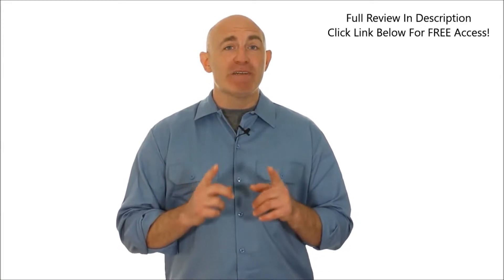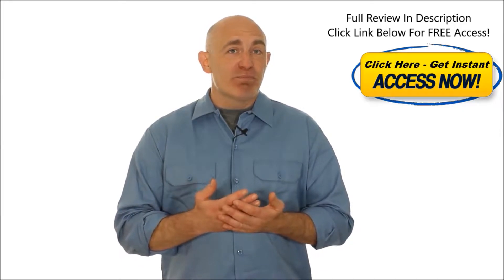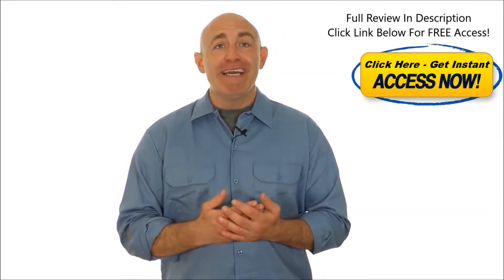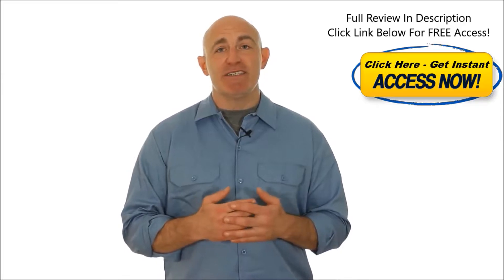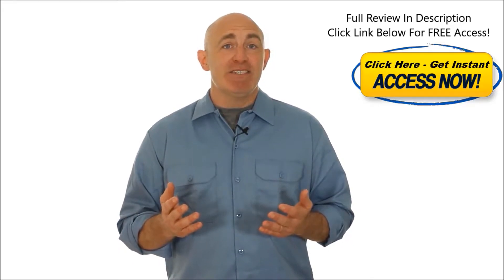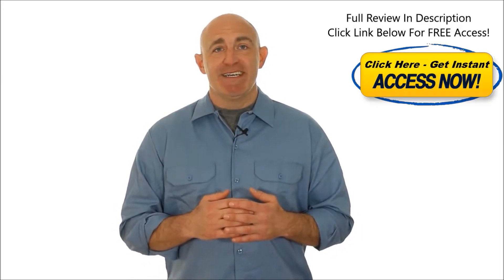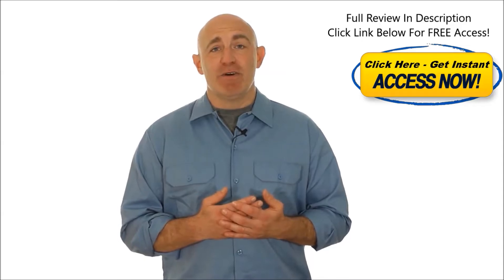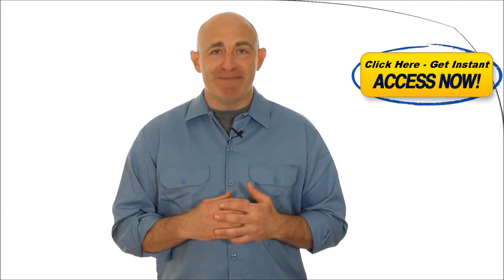Instant Income Code Review | SCAM?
Instant Income Code Review == ← Start Here

Locating an unbiased review for many binary options trading programs could possibly be a tremendous challenge . The majority of these reviews are produced almost exclusively from online marketers that happen to be paid the time they find others to use the software application and make a deposit payment with a selected broker they recommend highly.

Considering you will find commission payments correlated with these types of reviews, their bias furthermore credibility can certainly be called into question. Exaggerated guarantees regarding the overnight riches found by making use of the binary options trading software application could be made by a person that has never traded for perhaps even one day.

Instant Income Code Scam Review:
Sick and tired of just about all the scams?

As the Instant Income Code software considered to be so successful at producing instantaneous riches without a whole lot effort, wouldn't the reviewers be utilising the application contrary to trying to persuade other folks to make deposits? Every one affiliate marketer for a specified program often makes a minimum of $250 for suggesting the program to other people and persuading them to make a down payment in one selected brokerage account.

The great amount of financial risk and scams correlated with the binary options trading scheme has been divulged by the U.S. Commodities Futures Trading Commission ( CFTC ).

Currently , over 160 very similar binary options trading opportunities are available on the market. This makes it somewhat obvious that building and marketing these kinds of apps is really a more financially rewarding venture as opposed to truly helping other individuals or even starting out with binary options trading alone.

Instant Income Code Software App Reviews:
At last check out a system that truly works!